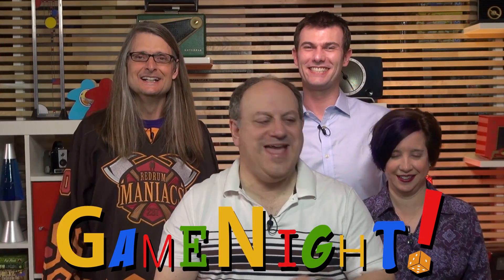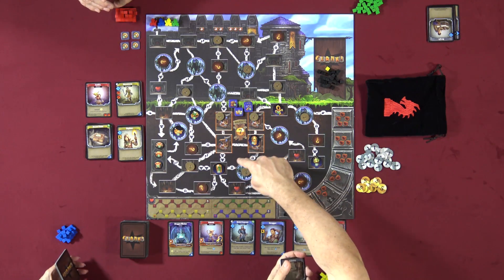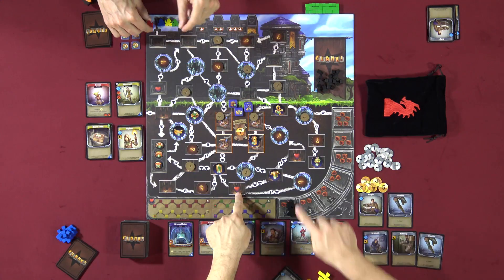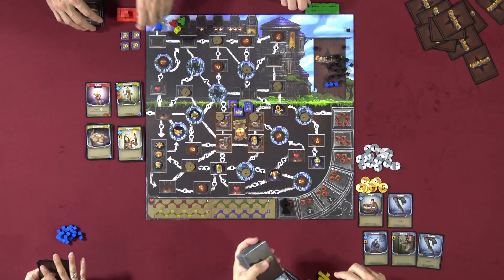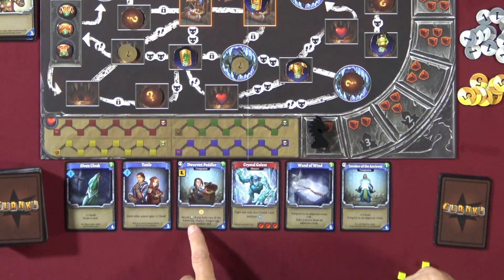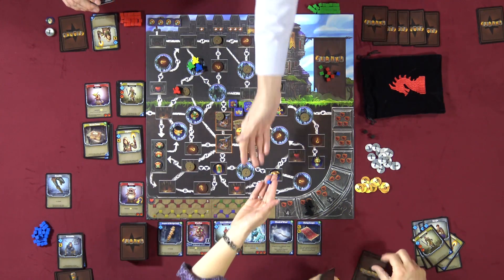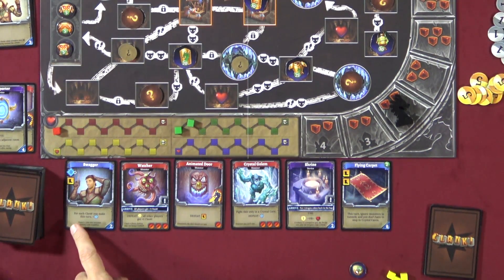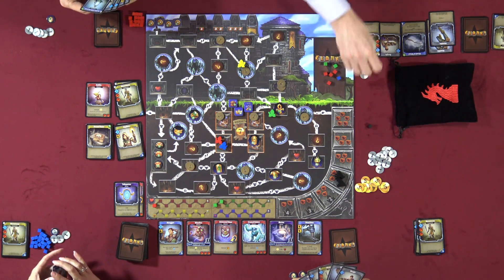Clank!: A Deck-Building Adventure - GameNight! Se4 Ep29 - How to Play and Playthrough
Intro: 0:00
Game play: 20:30
End Game Discussion: 1:31:55
Tonight on GameNight! Nikki, Dave, Mike & Lincoln teach and show you how to play Clank!: A Deck-Building Adventure designed by Paul Dennen and published by Dire Wolf Digital &  Renegade Game Studios.